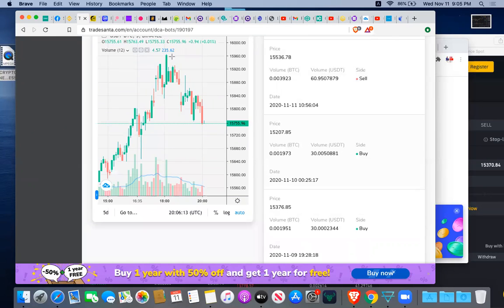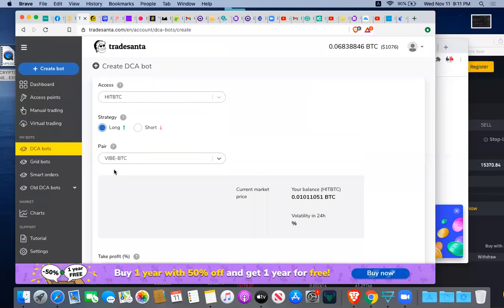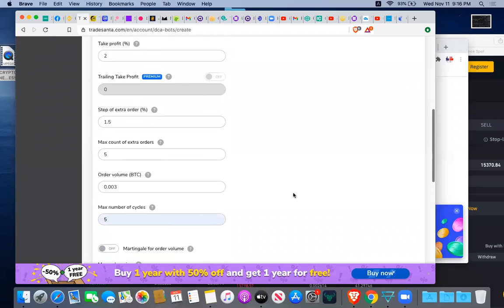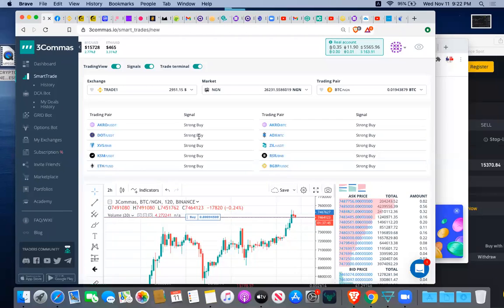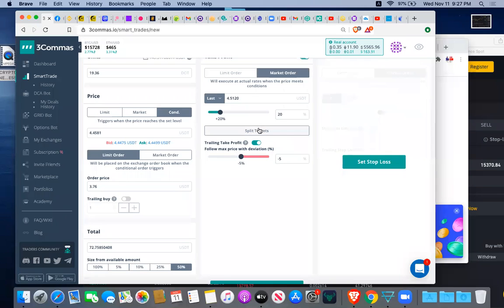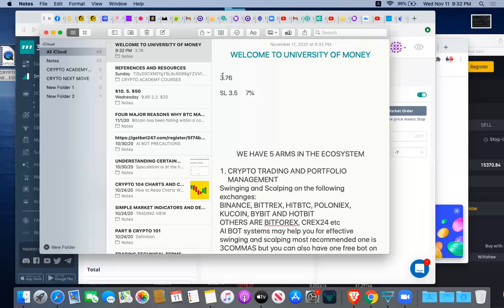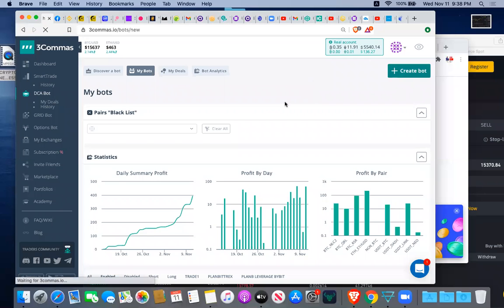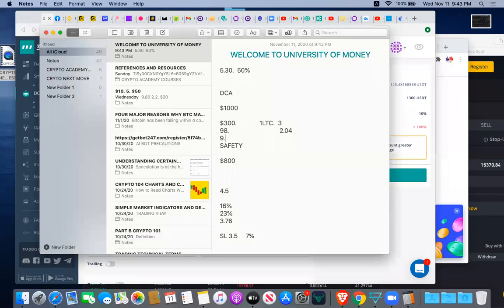AI AUTOMATED BOT TRADING TUTORIAL 11:11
BWM PREMIUM AI BOT TRAINING 11/11/2020 BY PLANBXPRESS